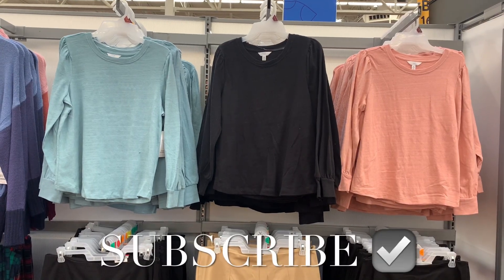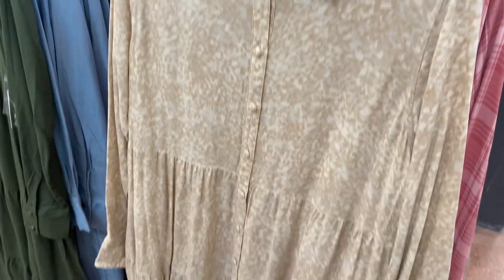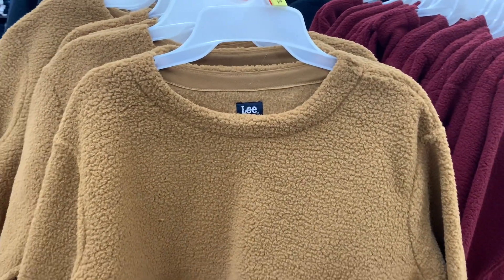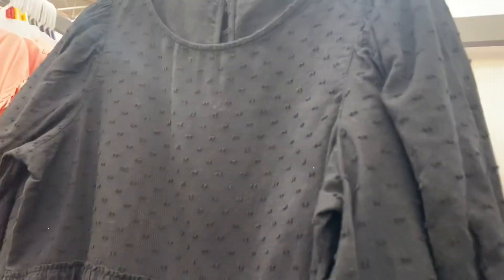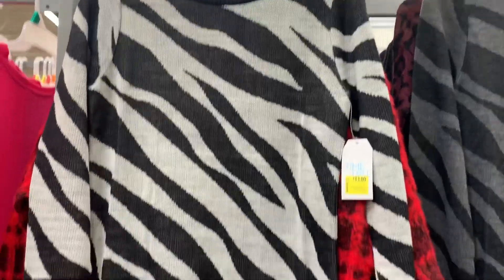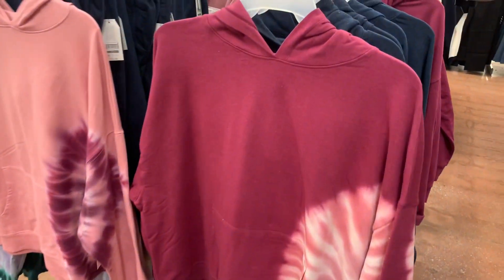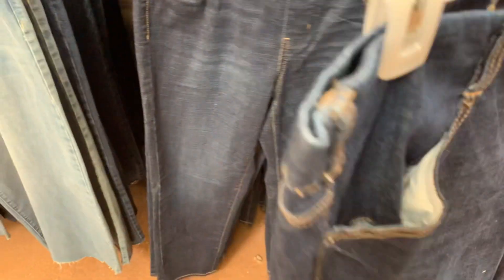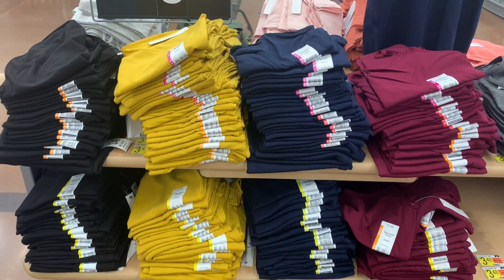😍 WOW‼️ THE WHOLE STORE WAS FILLED WITH NEW FINDS‼️ WALMART WOMEN’S CLOTHING | WALMART SHOP WITH ME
Come with me to Walmart as I found so many cute styles and new finds! So many great options including shirts, joggers, jeans, sweaters, Walmart Winter clothing, Walmart Spring clothing and so much more!

Walmart shopping
Walmart clothing
Walmart clothing haul
Walmart clothes
Walmart clothing walkthrough
Walmart
Walmart Fall clothing
Walmart Winter clothing
Walmart clothing haul streetwear
Walmart clothing streetwear
Walmart clothing rack
Walmart clothing shop with me